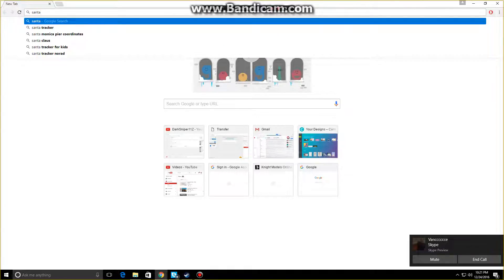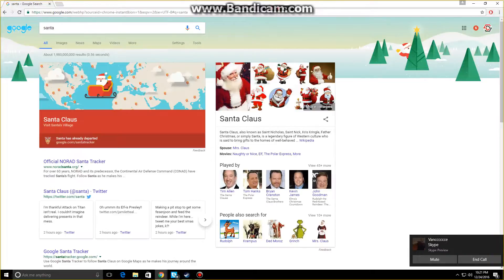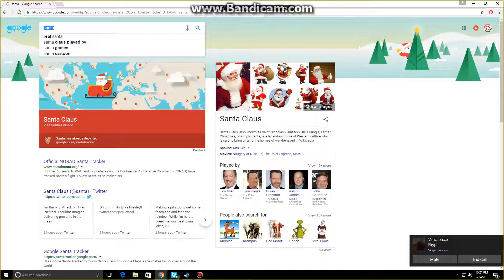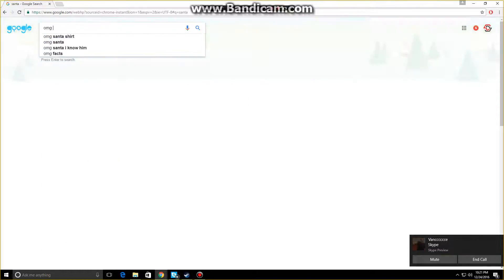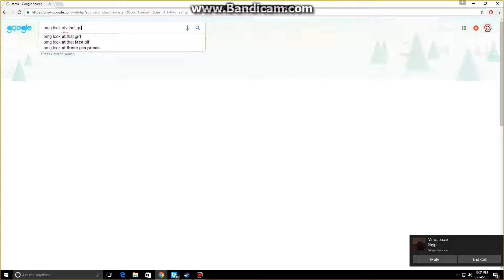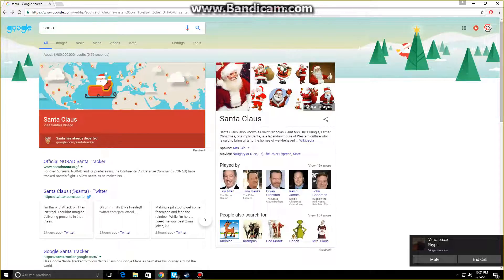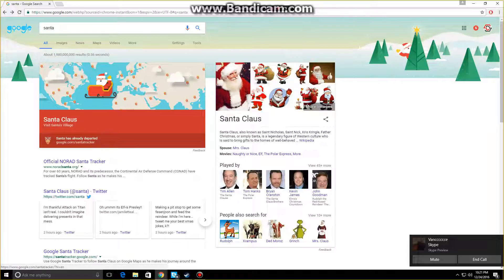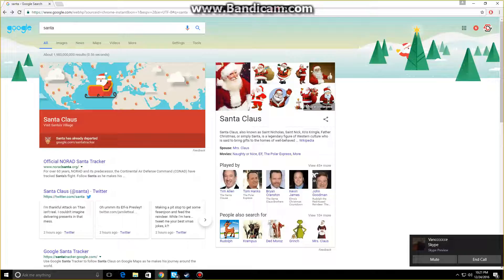Google Easter Eggs Dec 25 A new series!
Every day from the 25 to the last day of the 31st, a google Easter egg that i totally didn't find at this Wikipedia!